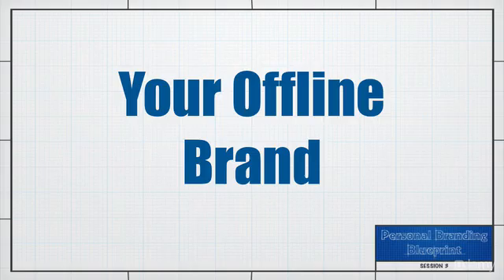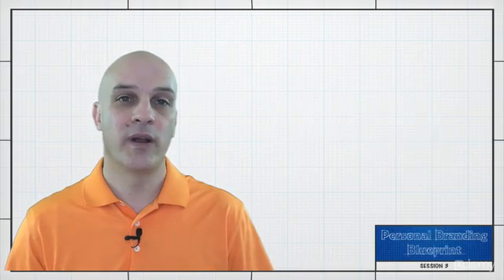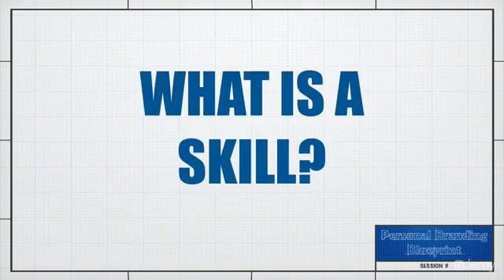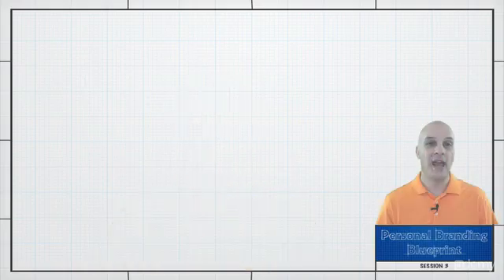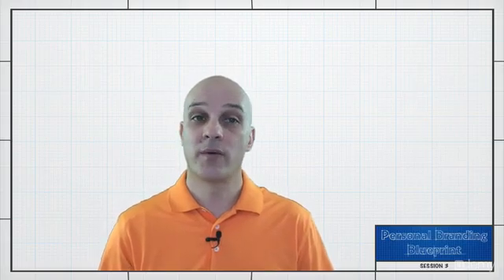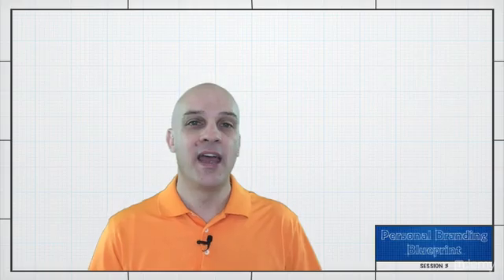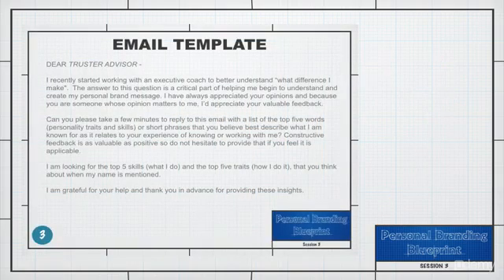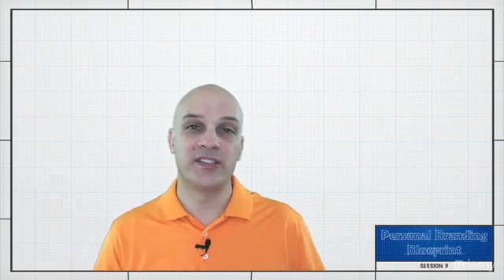4Your Offline Brand